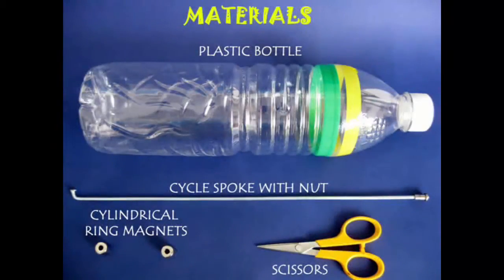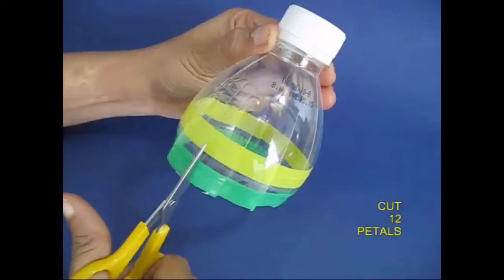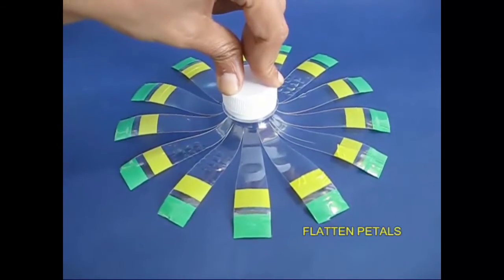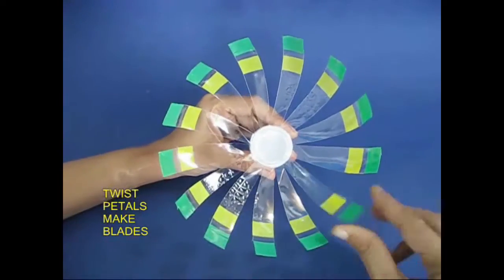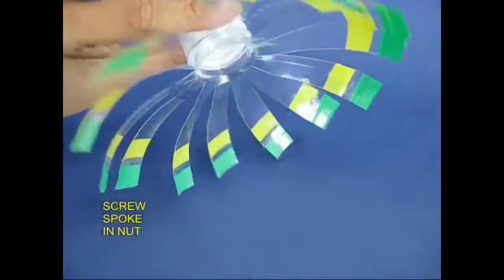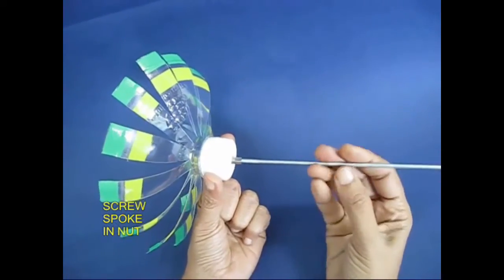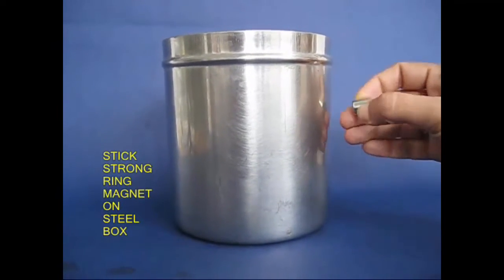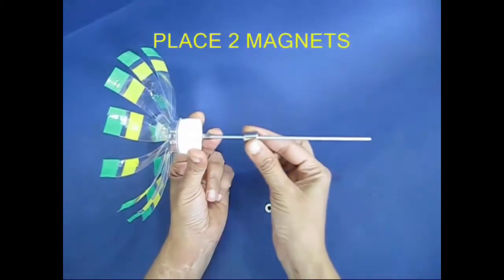Magnetic Air Fan | Malayalam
There are few toys which are as exciting as this Magnetic Air Fan. You will need a plastic bottle, a cycle spoke and two ring roller magnets. Stick two colored on the bottle at a distance of 10-cm from its lid. Cut the bottle and then cut a dozen petals. Open out the petals and then flatten them. Then twist each petal into curved blades. Make a hole in the bottle lid and press-fit a cycle spoke nut in it. Tighten the cycle spoke in the lid.
You will need strong ring-roller magnets which stick to a steel container and also roll on them. Place two roller magnets on the on the spoke. Now place the Fan with the magnets on the can. When you place the toy under a ceiling fan the Bottle Fan will rotate and the whole toy will go round-and-round the container.
You can even keep the Bottle Fan outside the container and it will glorious go around in circles captivating everyone.